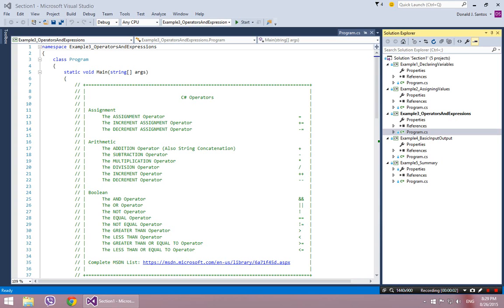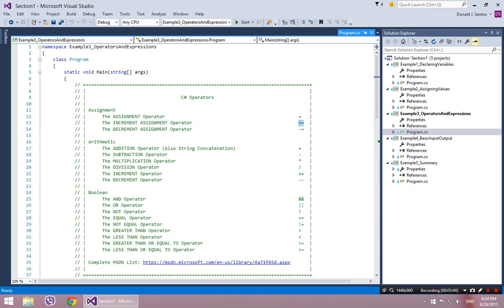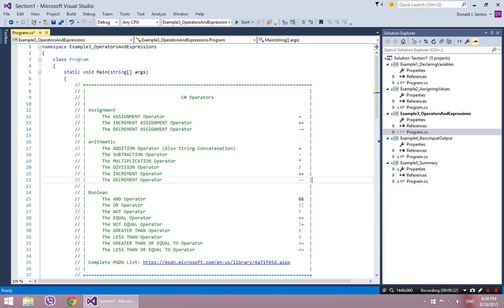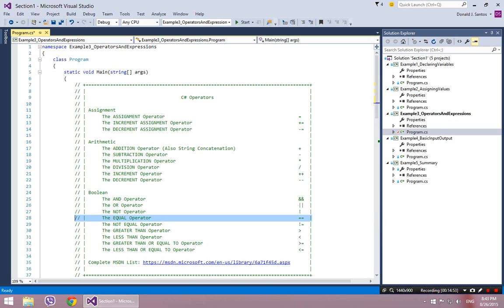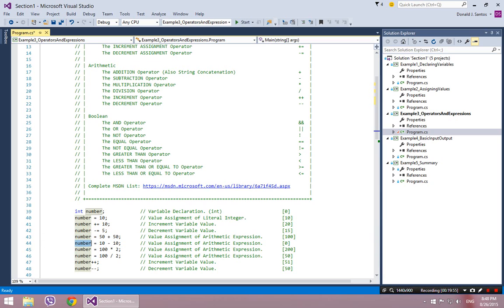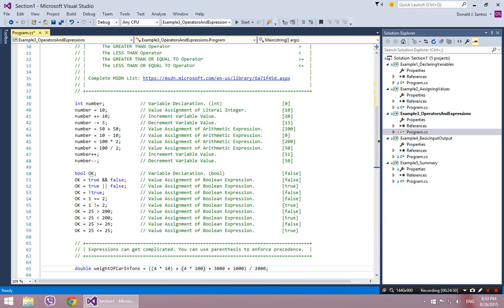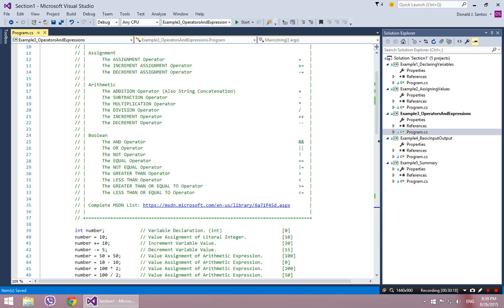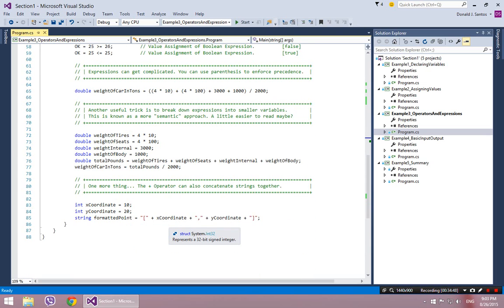C# Operators and Expressions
Step by step description of all of the basic operators in C#, and how to assign values using arithmetic and Boolean expressions.